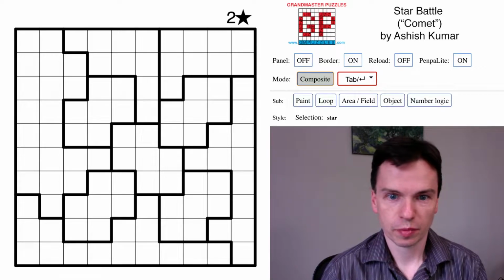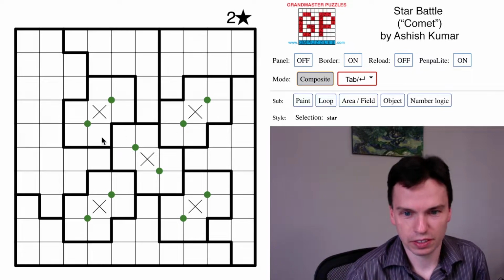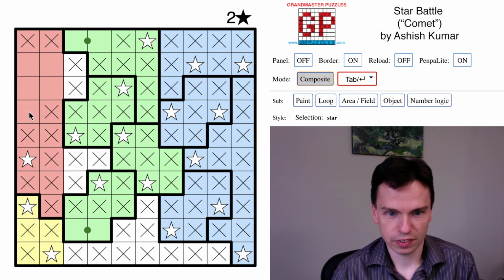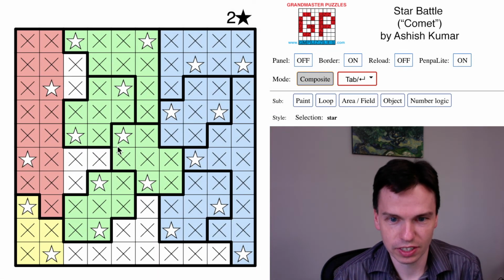GMPuzzles - 2021/10/08 - Star Battle by Ashish Kumar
The repeated shapes hide some of the secrets for solving this Star Battle by Ashish Kumar, but did you find the other key steps?